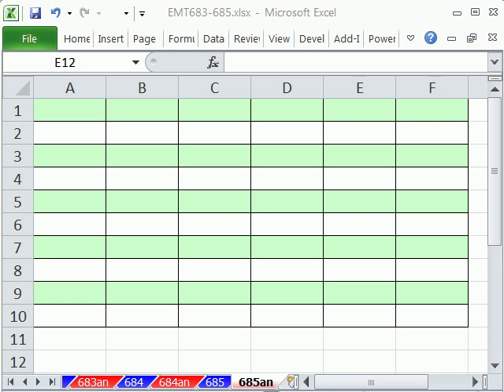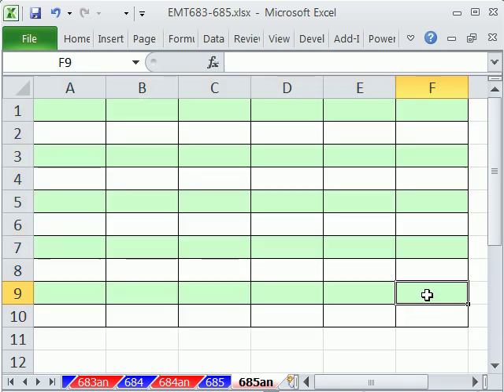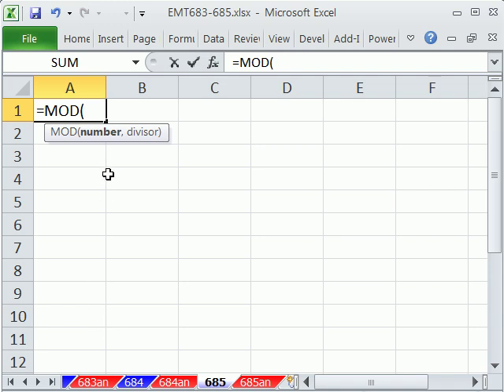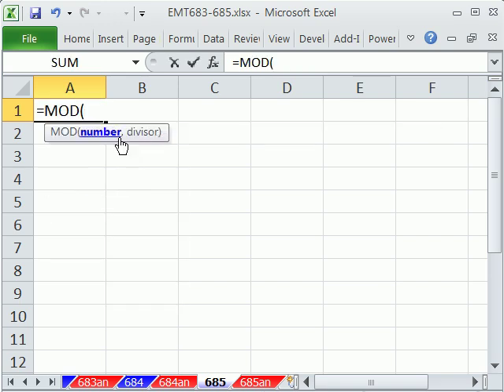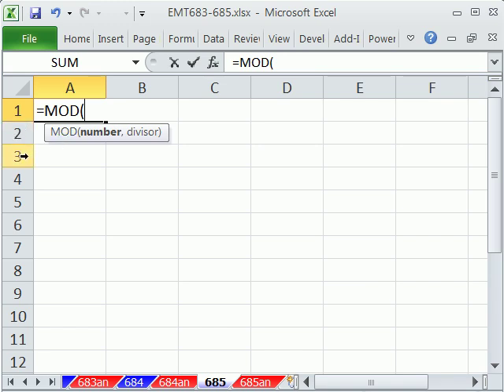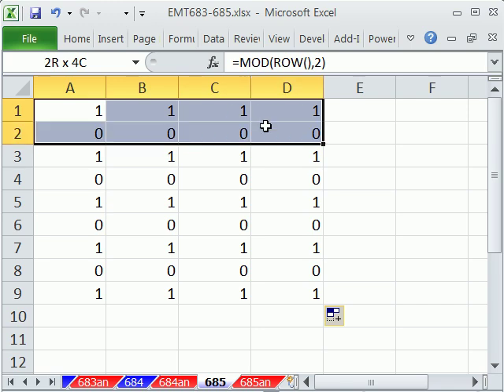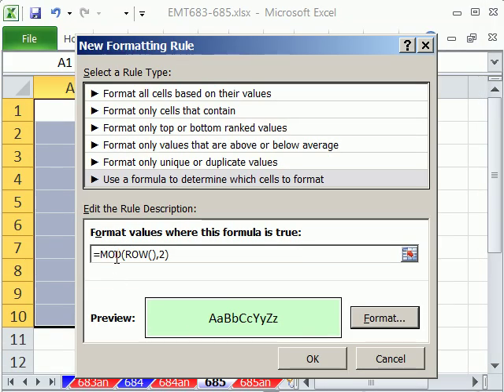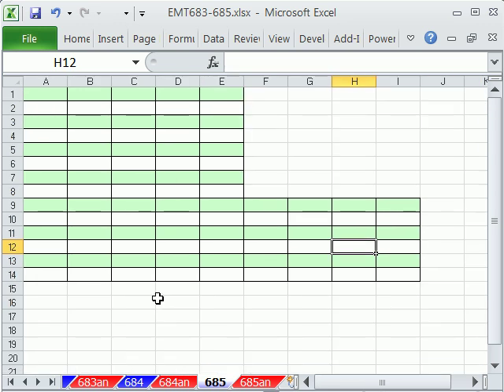Excel Magic Trick 685: Conditional Format For Alternative Rows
See how to use the MOD and ROW functions for Conditionally Formatting Alternating Rows -- Every Other Row.